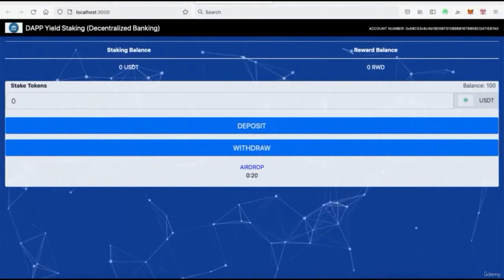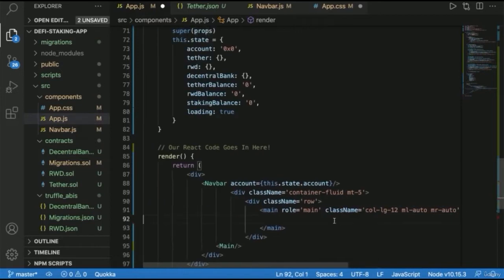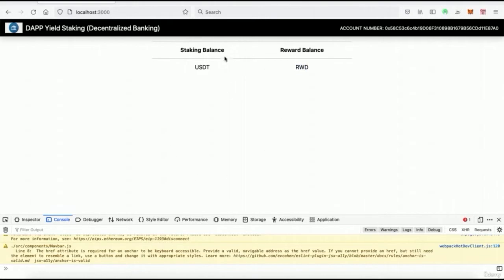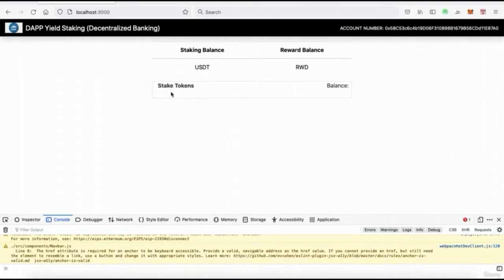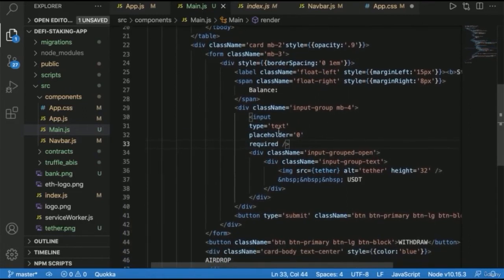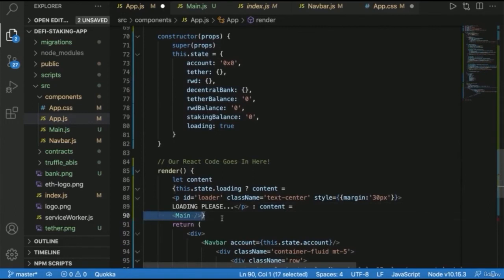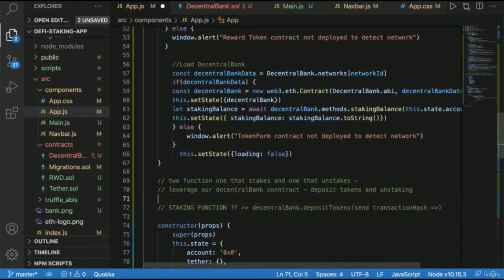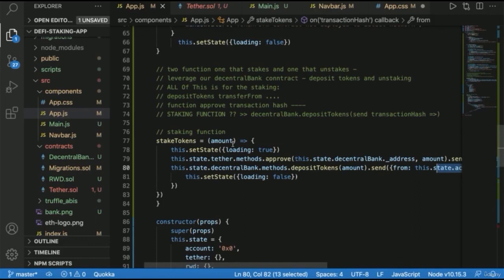Front End DApp Development Web3, Javascript, React - Complete DApp Course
DApp
Solidity
Blockchain
Truffle
React
Web3
Mocha
Chai
Remix: Ethereum
Decentralized Application Building
Full Stack
Bootstrap

Solidity
Ethereum Blockchain
Bootstrap
Web3js
Truffle
Mocha
Chai
Javascript
React
Async Await
Node (Http)
Github
React Lifecycles
Front End UI & UX
NPM
Ganache
MetaMask
JSX
Transfer / TransferFrom
Approval & Authorization Events
Security